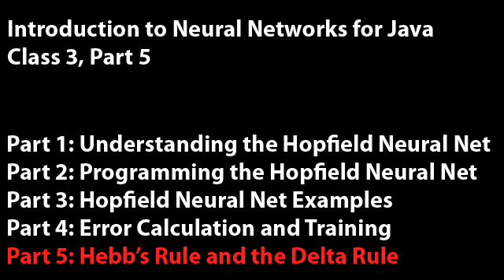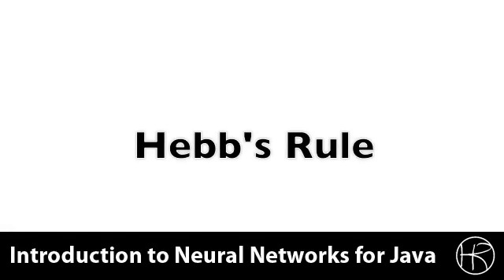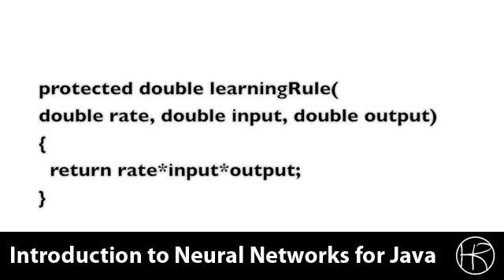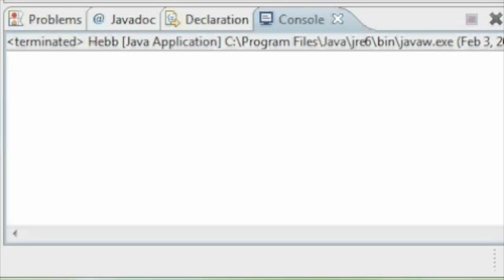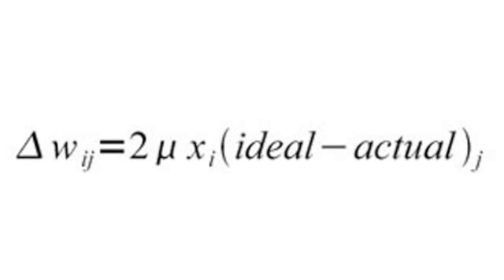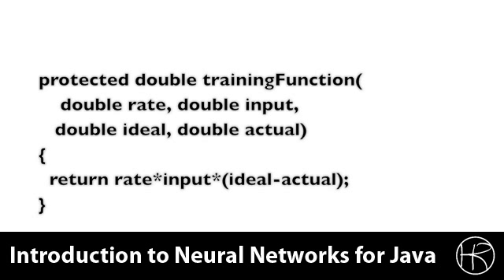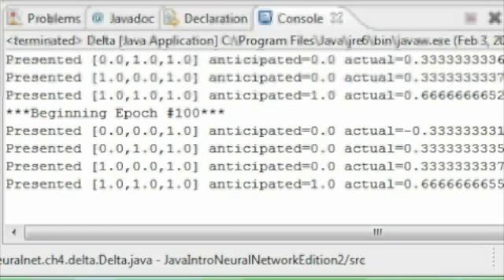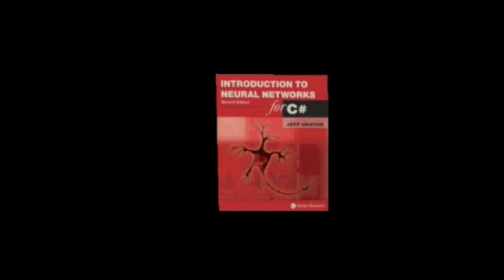Introduction to Neural Networks for Java(Class 3/16, Part 5/5) - hebb delta rule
In class session 3, part 5 we will look at Hebb's rule and the delta rule.  Both of these rules can be used for neural network training.  The delta rule forms the foundation for backpropagation, which we will learn about later in this course.  The delta rule can be used for supervised training, Hebb's rule for unsupervised training.  Artificial intelligence online course presented by Jeff Heaton, Heaton Research.